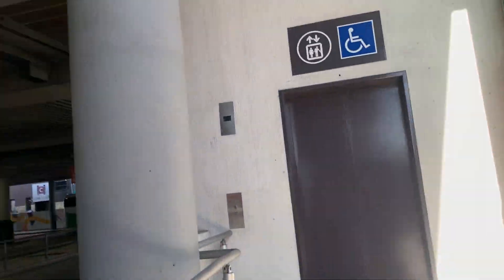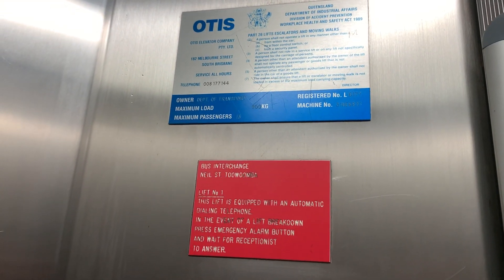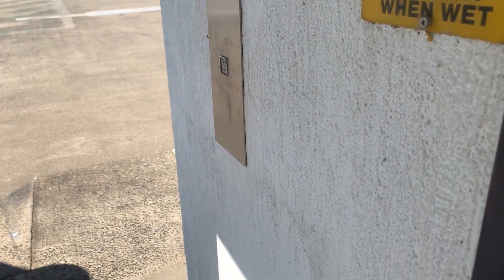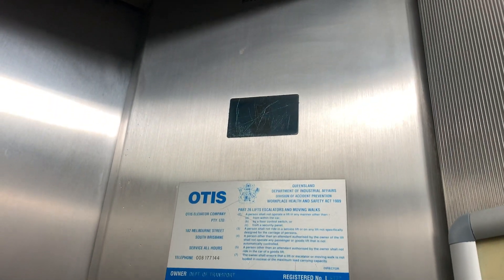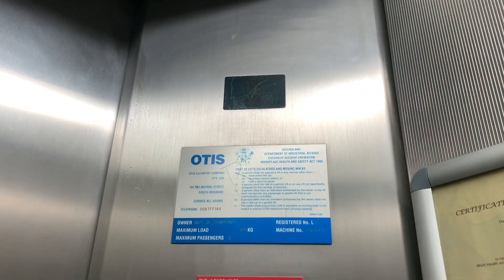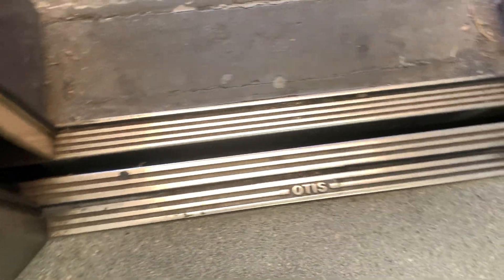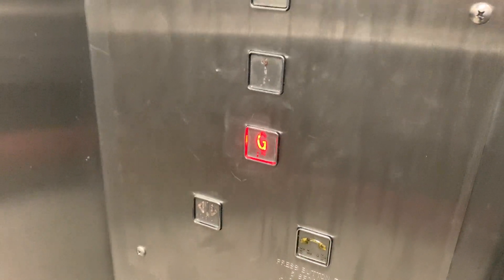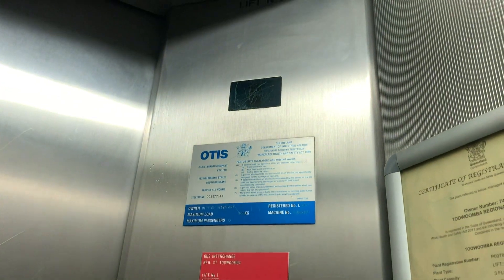ECD! + Dodgy area, dodgy lift: Otis 300VFE (mod.) traction elevator @ Toowoomba Bus Interchange, QLD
For whatever reason, the indicator was replaced at one point. I suspect it was due to vandals due to this area not being a particularly nice place to be around. Nonetheless, it isn't that great a lift in the condition its in but I don't see a need for replacement for a little while to go. BTW, I'm surprised that I didn't realise it was an ECD voice immediately, I believe it's one of two lifts in Toowoomba with it.

Brand: Otis
Type: Traction
Model: 300VFE
Capacity: 900 kg (13 persons, approx. 1984 lb.)
Fixtures: Dewhurst US90-15
Year installed: 1991
Year modernised: 2000s?
Floors served: 3 (G, 1, 2)
Death Trap Rating: 1/10 (not too smooth a ride, doors dodgy at times)

Camera used: iPhone XS
Resolution: 1920x1080p60

Video 3 of 10 from Toowoomba City,  25, 29 & 30 June 2023.